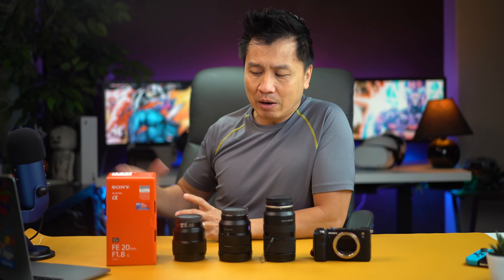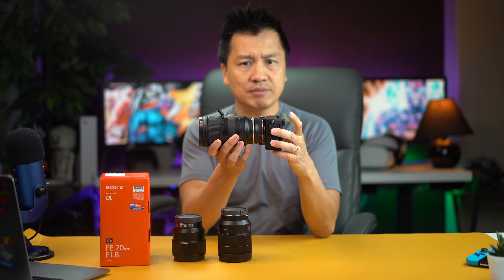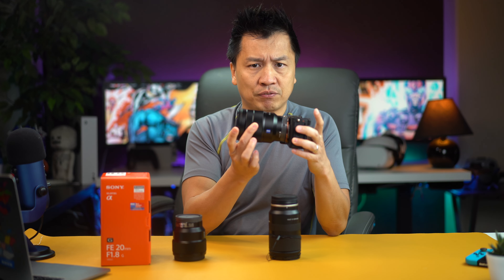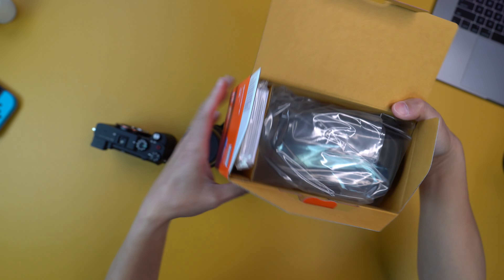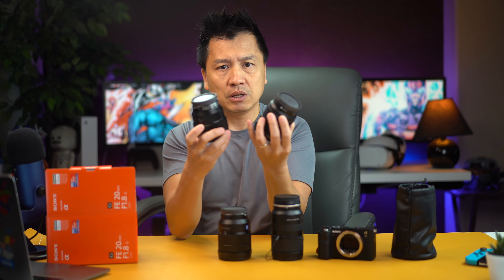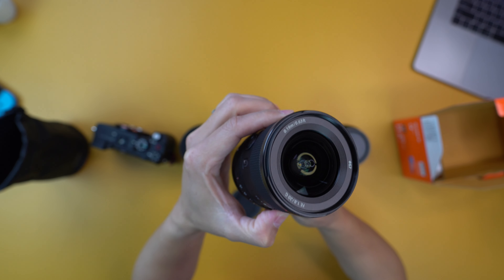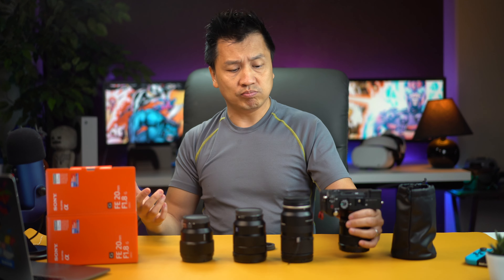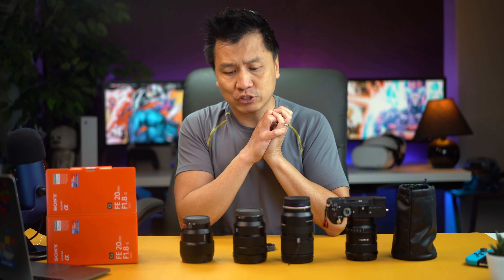Sony Lens Sizes Comparison - Sony 20mm VS 85mm VS 16-35mm VS Tamron 28-75mm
These are the lens that we compared

Sony 20mm
Sony 85mm
Sony 16-35mm
Sony 28-75mm